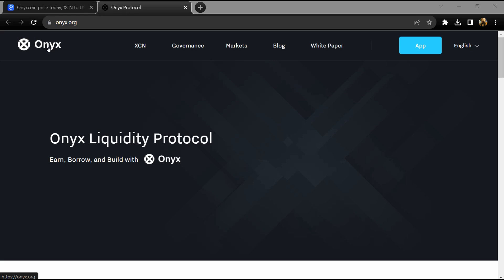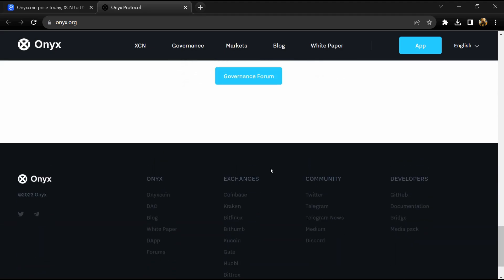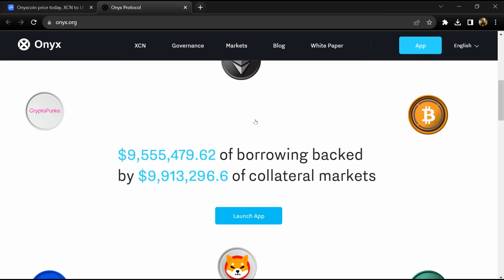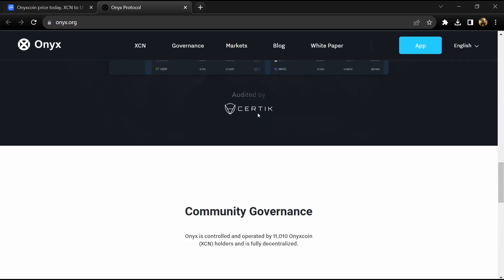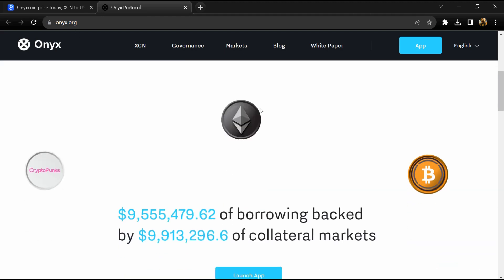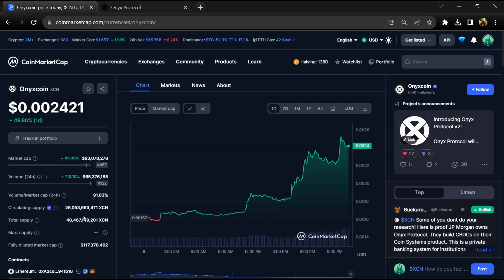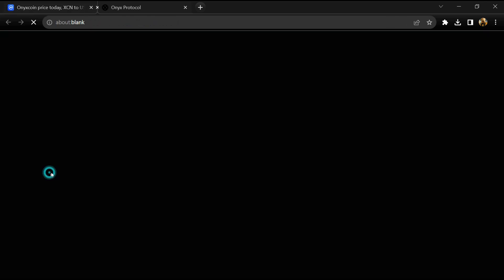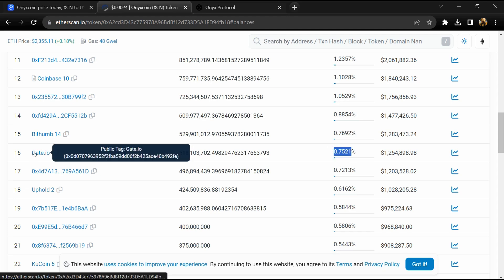What is Onyxcoin (XCN) Coin | Review About XCN Token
In this video, I will share a Review of the Onyxcoin (XCN) token. I have collected all the data from online sources please don't take this video as financial advice. I am not a financial advisor.